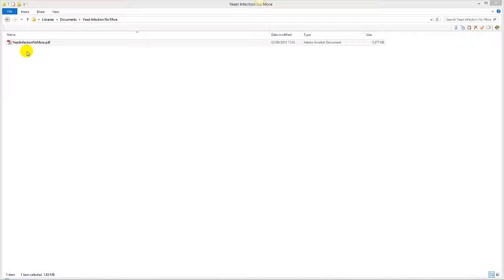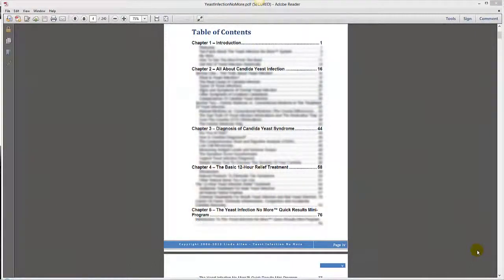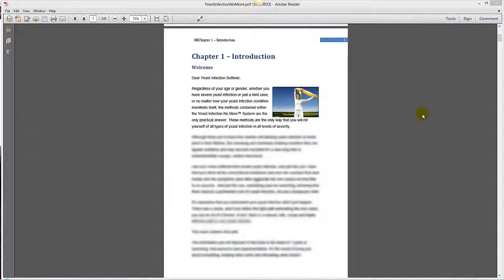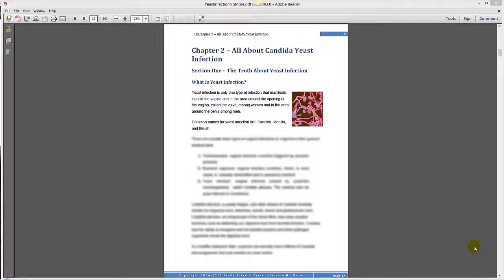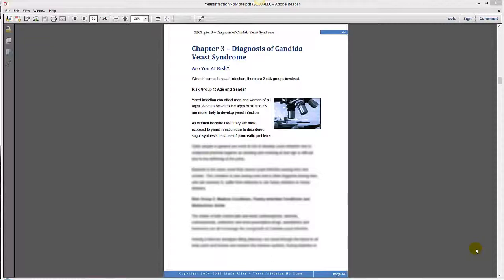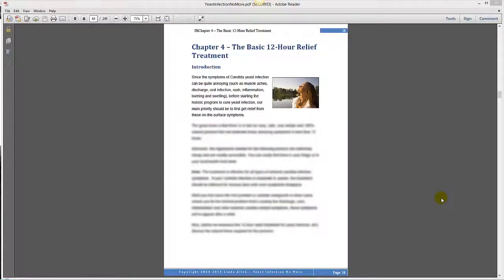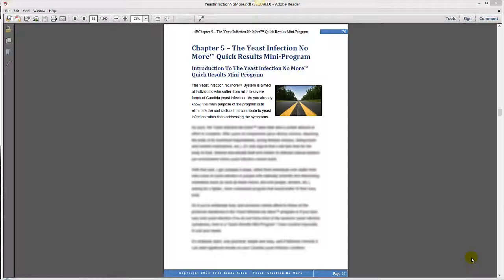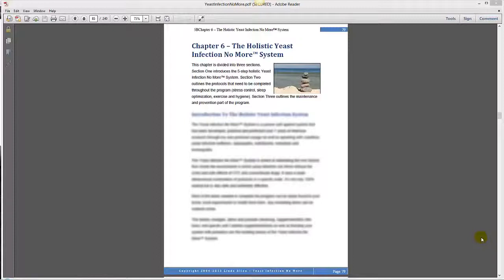Yeast Infection No More Review - Do Not Proceed Until You See This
Yeast Infection No More Review - A Sneek Peek Into The Yeast Infection No More PDF Book By Linda Allen.

Linda Allen is a medical researcher, health consultant, certified nutritionist and freelance writer with 17 years experience in the alternative health industry. She also battled with yeast infection for many years.

Yeast Infection No More is the culmination of nearly a decade of research into how to treat her own candida yeast infection. Since the book was first published in 2004, over 130000 people around the world have used these techniques to transform their lives.

One of the fundamental concepts in the book is to treat the yeast infection holistically, by understanding that it is a problem impacting the entire system - rather than by trying to treat individual symptoms. As such, rather than recommending specific pills, lotions or ointments - this system is a complete lifestyle blueprint. Many different areas are addressed, including diet, detoxing and cleansing, supplements, replenishing friendly bacteria, stress control and exercise, hygiene and sexual precautions.

Linda Allen comes across as a highly credible author - someone whose knowledge has been gained by first hand experience of yeast infection. I found her writing style easy to follow, almost conversational, and whilst there is a lot of scientific backing to what she writes, you won't find yourself bombarded with jargon.

I've been guilty in the past of simply treating the symptoms of my own infection with ointments and pills - but this book takes a holistic approach of rejuvenation and strengthening your body from within, and ultimately creating an environment within which the yeast is unable to thrive. It is this exact notion of a change in perspective and lifestyle that is precisely what the vast majority of doctors fail to address in treating yeast infection.

Several methods if diagnosis are also discussed, whilst acknowledging that there are no objective tests that give a 100% accurate diagnosis of a yeast infection. The methods listed range from simple home test methods and questionnaires, to details of laboratories that are able to perform various testing procedures.

There is a quick-start section, that gives a simple hour-by-hour guide to relieve your external symptoms over a 12 hours period. This system uses natural products that you will either already have at home or can easily obtain locally. It is easy to actually follow through on the steps presented as they are laid out in a "first do this, then do that" - manner.

The main benefits of the system include:

- all products are either easily obtainable locally or the online sources are referenced
- it uses only 100% natural, safe and effective
- there are none of the high costs and side-effects associated with over the counter medication
- the best thing is the step-by-step action sequence. You learn what to do, and crucially, the order to do it in. This is key to the success of the program.

I strongly advise you to take a look at the Yeast Infection No More PDF book By Linda Allen.

to take advantage of the revolutionary Yeast Infection No More review.